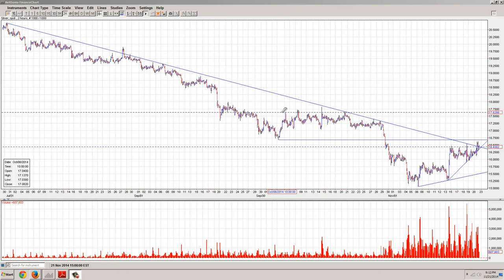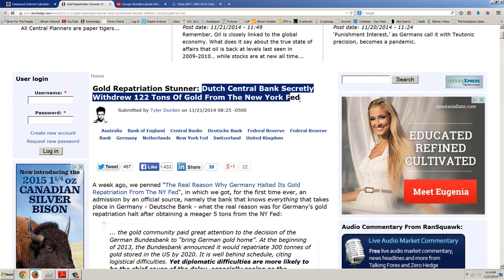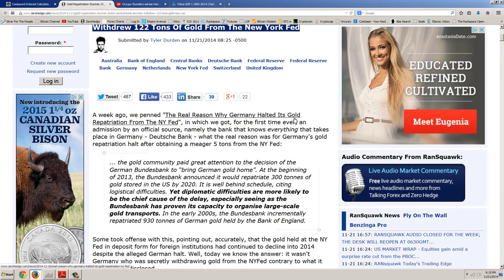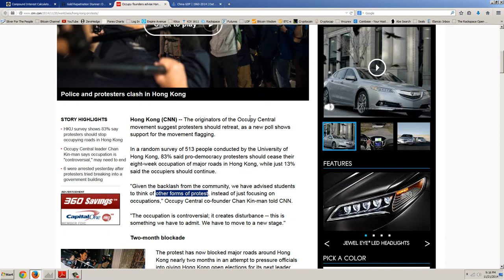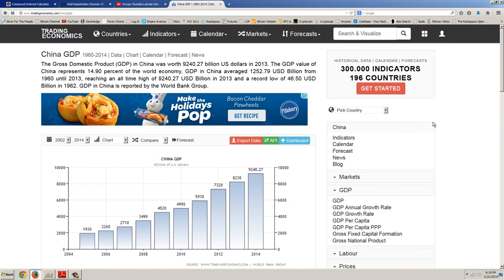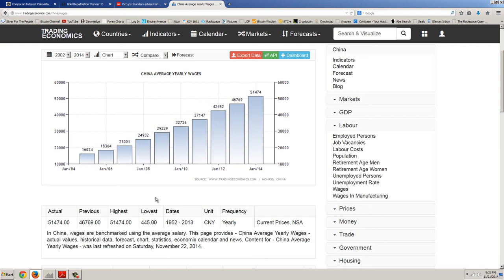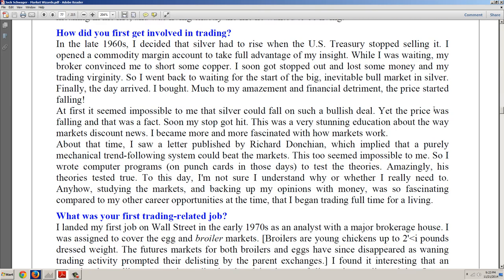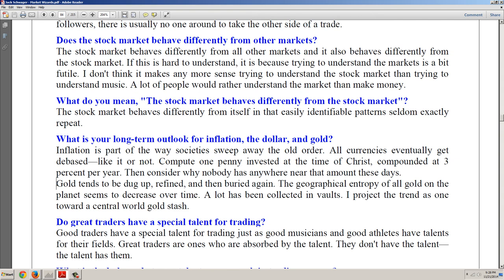Member Update 11/21/14 Short Squeeze